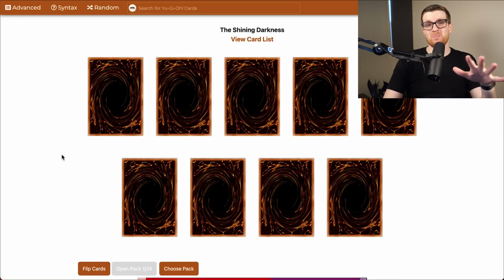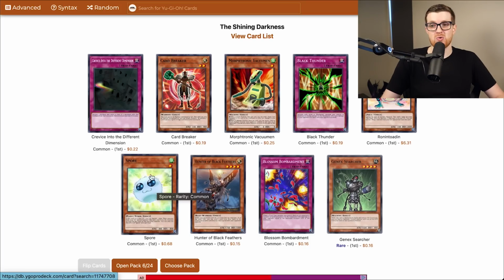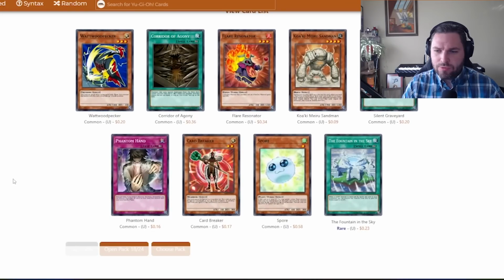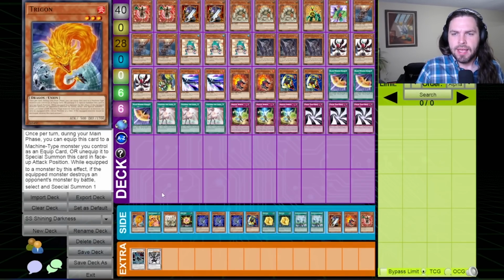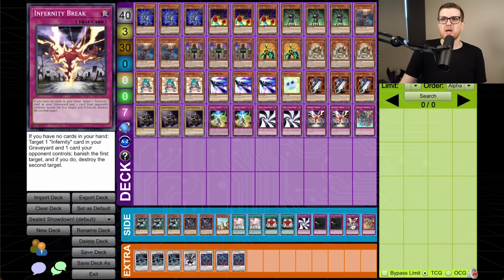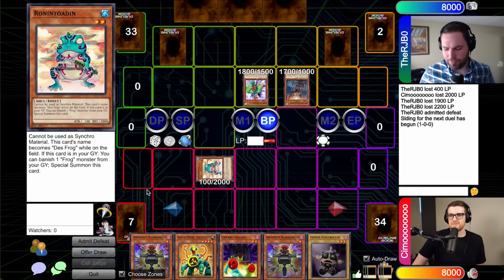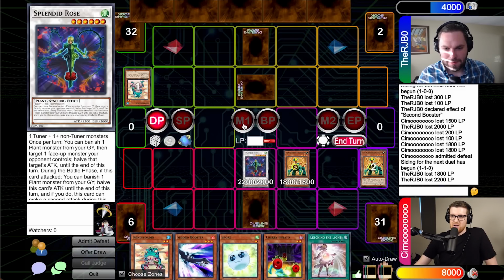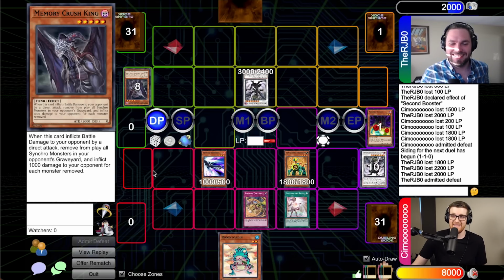The Shining Darkness | Yu-Gi-Oh! Sealed Showdown